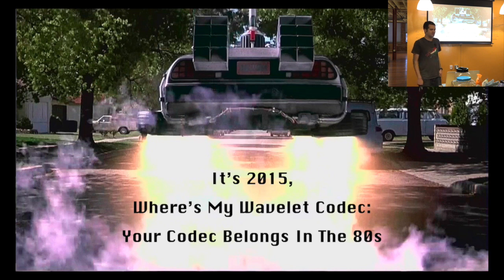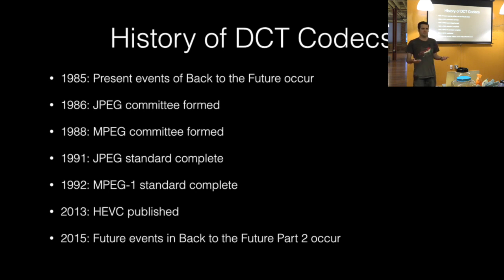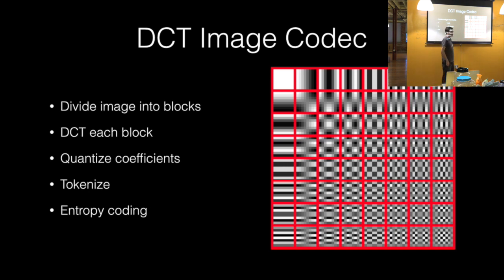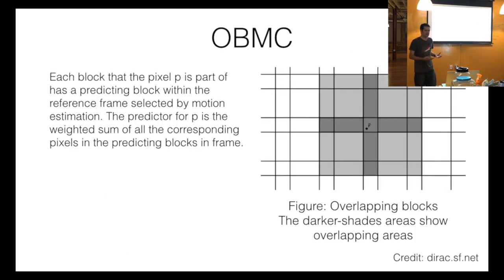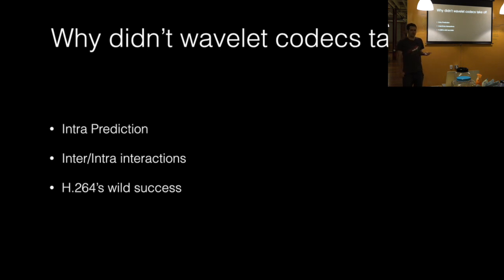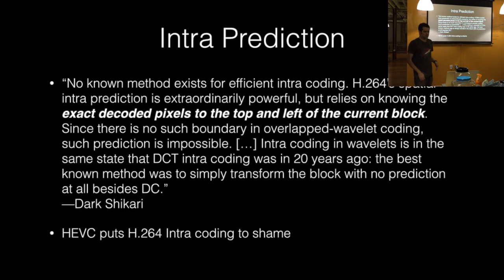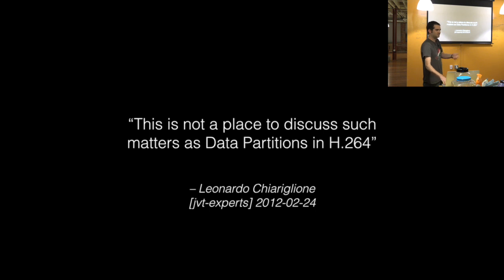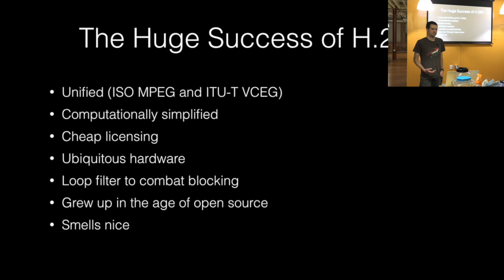SF Video - 3/2015 - It's 2015, Where's My Wavelet Codec?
Alex Converse (Google) - It’s 2015, Where’s My Wavelet Codec?

Steve Heffernan (Brightcove) [lightning] - Making Video.js responsive